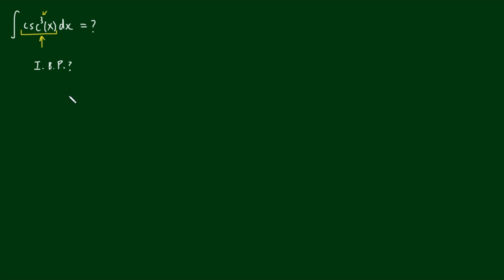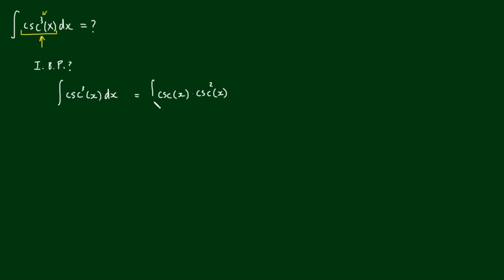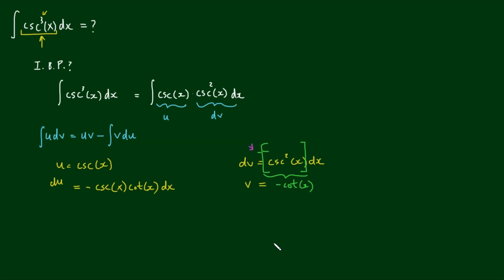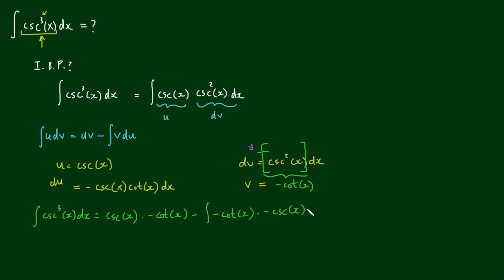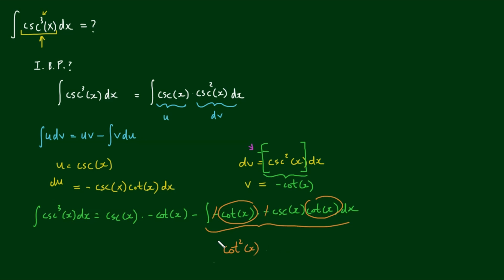How to integrate ∫csc^3(x)dx - (Integration By Parts)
In this video, we will solve the integral of csc^3(x) with the method of Integration By Parts...

We express csc^3(x) as csc(x)*csc^2(x) and assign u = csc(x) and dv = csc^2*(x)dx.

The integration by parts is quite tricky and requires fore knowledge of a few other integrals.

There are several reference videos in this video:

2. Integral of csc^2(x) - Coming Soon!